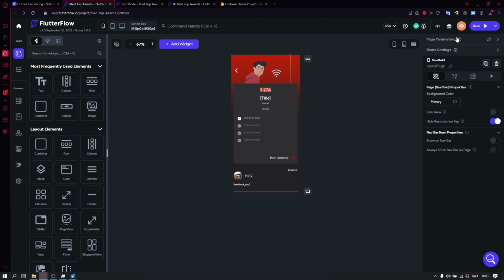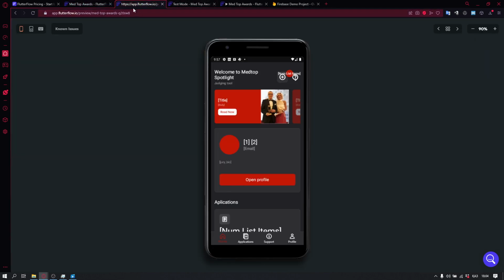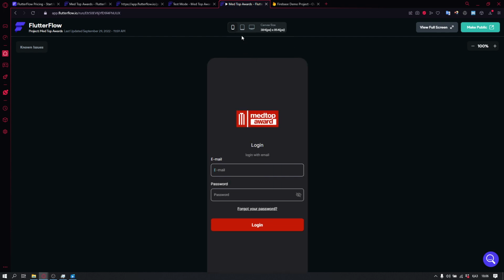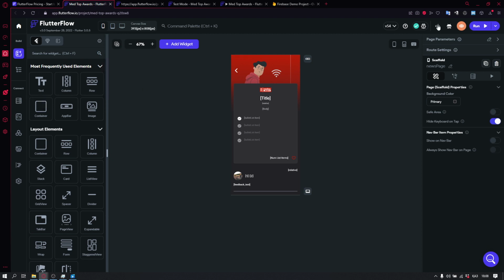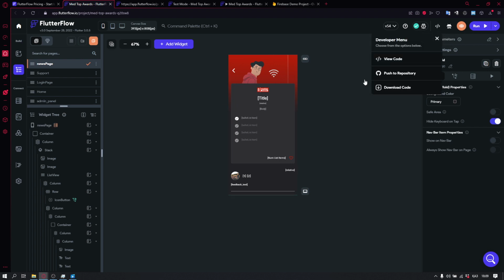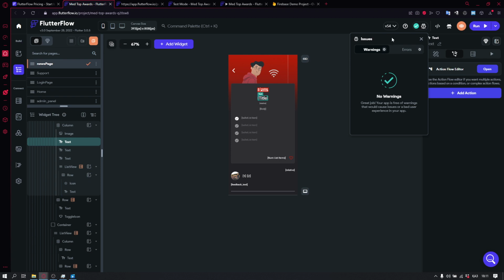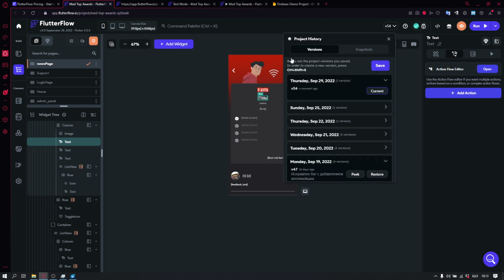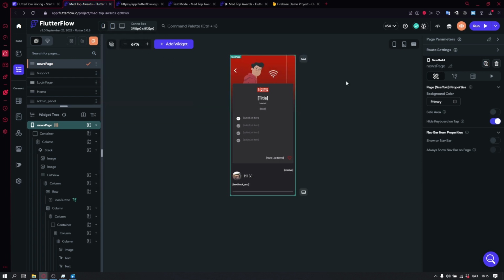Introduction to Flutter Flow M1 (1) : Over View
FLUTTERFLOW DEVELOPER : FROM ZERO TO PRO
FlutterFlow for Beginners | How to Building Your App from Scratch
Advanced course of flutterflow development

Introduction to Flutetrflow
Social media App
Booking App
Marketplace App
CRM App

First touch
Tools panel
Side menu
Project settings
Column
Row
Container adjustments p1
Container adjustments p2
Container homework
Stack
Textfield + Homework
Login page makeup
Makeup homework
Profile page makup
Profile edit page makeup homework
Navbar & Appbar
Home work
Subtotal
Firebase adjustments p1
Firebase adjustments p2
Registration page - connecting to
database
Homework
Makeup of Add photo page
Add photo page -Connecting to database
Profile page - connecting to database
Checking of Photo upload
Homework - Connect Profile edit page
Advanced Homework